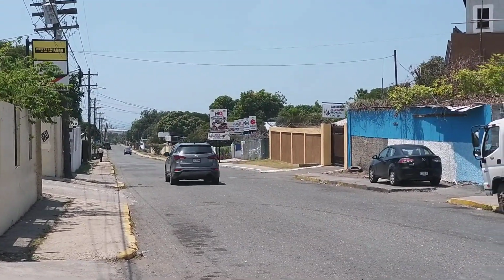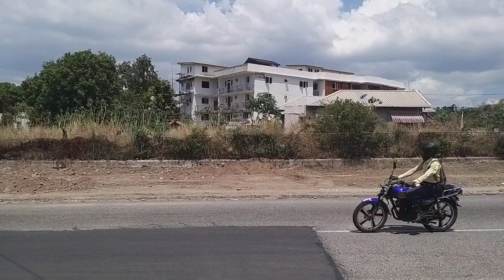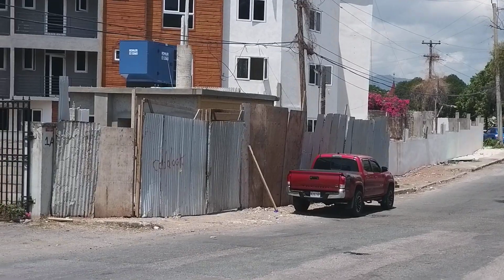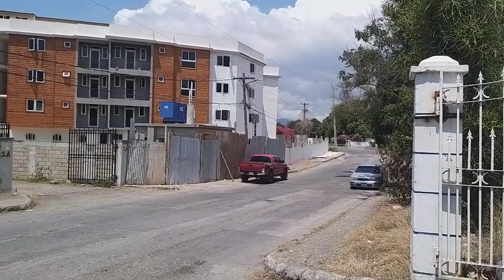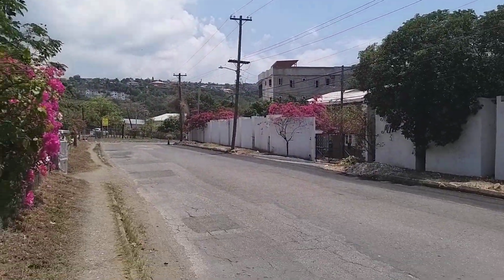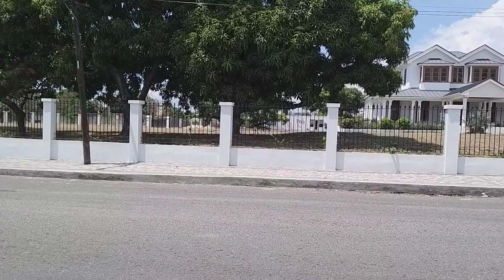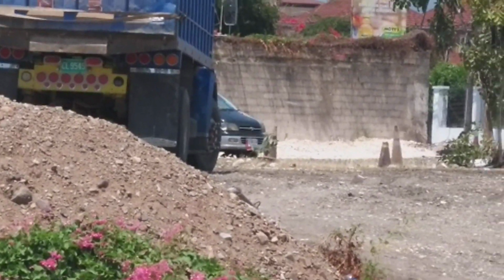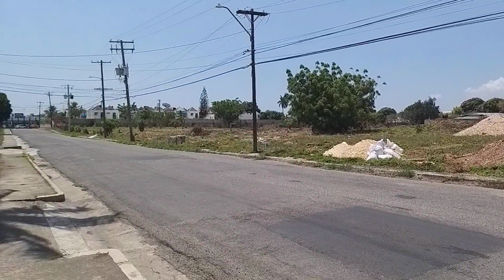NEW APARTMENT || THE KEEYLZ || NEW STANTON TERRACE APARTMENT CONSTRUCTION || KINGSTON || JAMAICA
2. Scotia Bank Jamaica Account
-Account Name: Roshain R. Greensword
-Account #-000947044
-Saving Account

3.First Caribbean International Bank {CIBC} US$ Account
-Account Name: Roshain Greensword
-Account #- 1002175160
-Branch: Liguanea
-Saving Account

The aim is to review and showcase:
*New Developments
*New Construction
*Fun Places